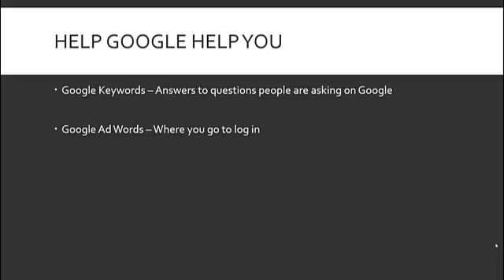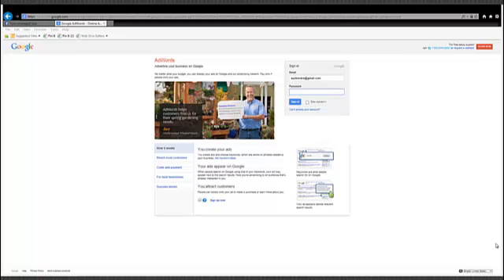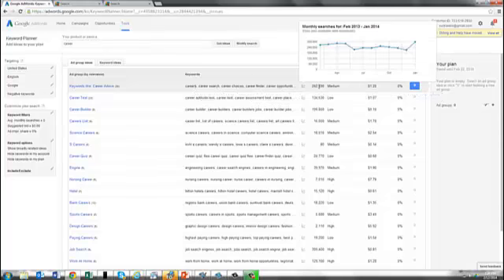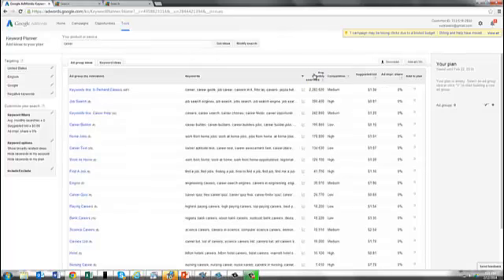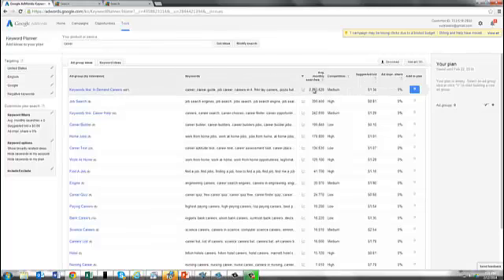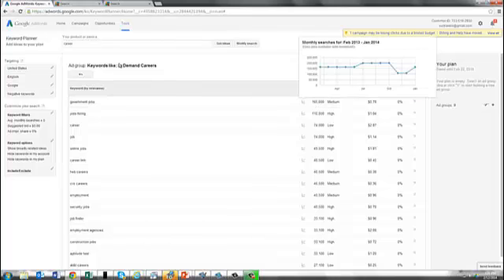Business Owners Embrace Digital Marketing: Help Google Help You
If you are a business owner looking to embrace digital marketing to achieve winning results then watch this video right now.